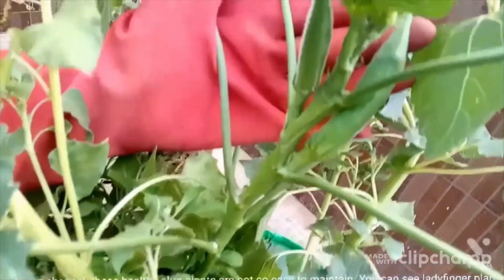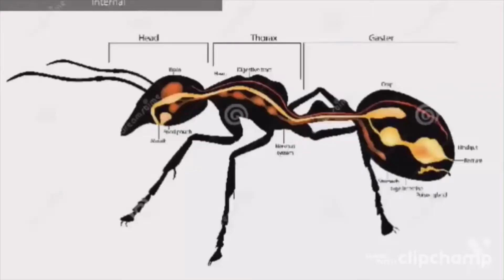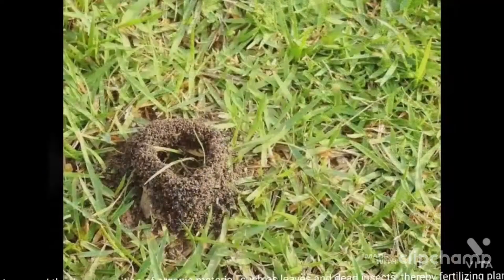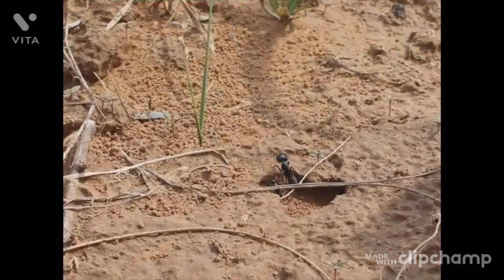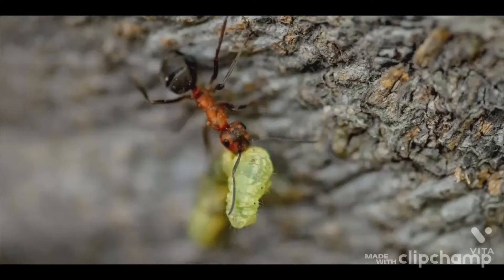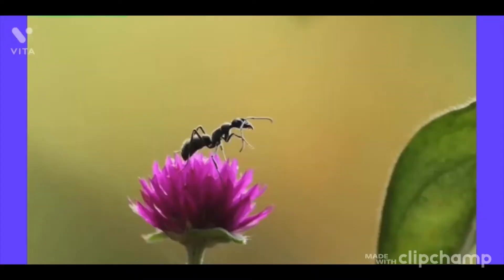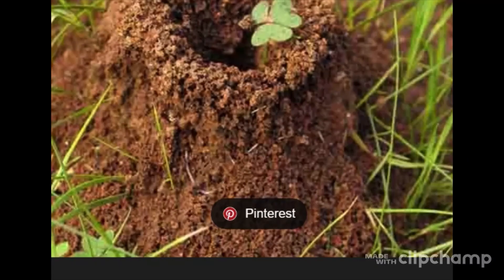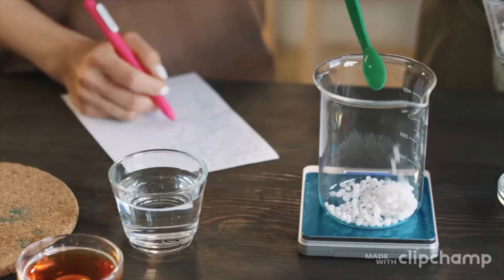Ants in your plants? Watch this for great solutions!!ants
Here we are telling you how Ants are important to gardeners but sometimes our plants needs to be protected from these invaders. Some simple solutions are shared here. Do like the video.